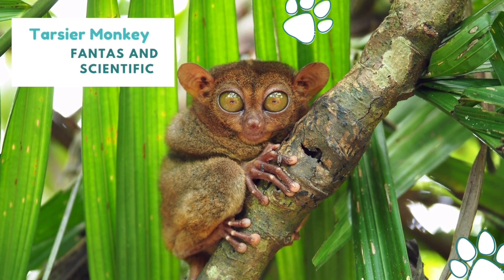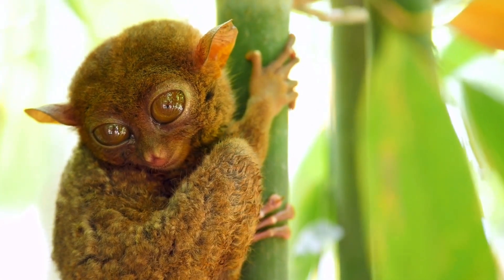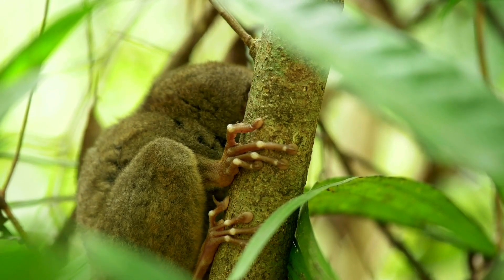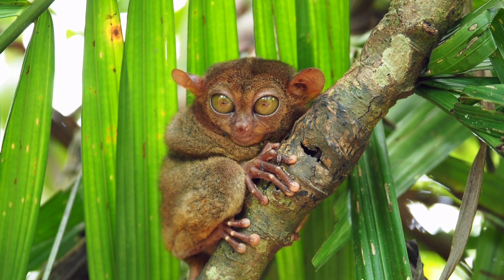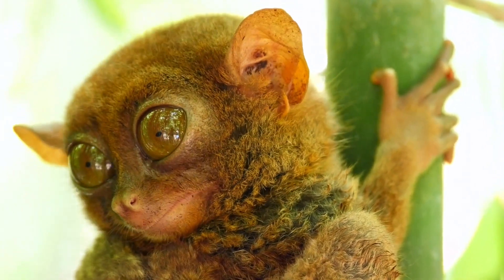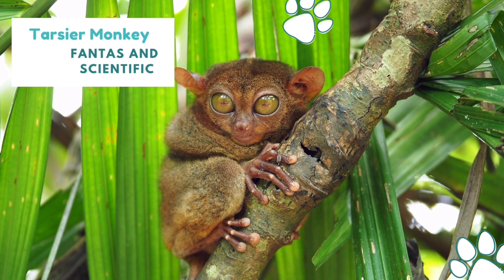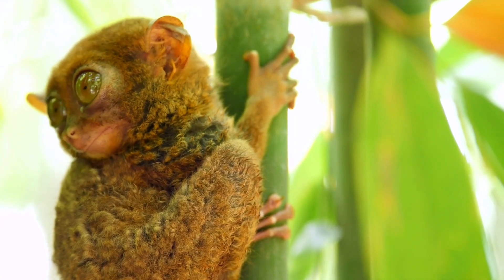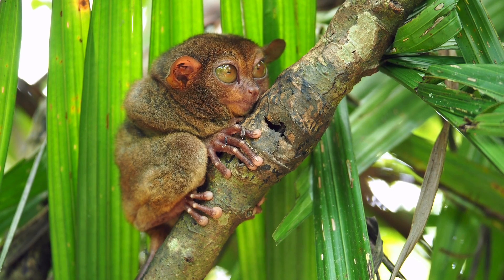Adaptation In Tarsier| Adaptation In Animals| Science For Kids| Tarsiers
Adaptation In Tarsier| Adaptation In Animals| Science For Kids| Science Adaptation For Grade4:in this Video we will know more about Tarsier Monkey, it’s habitat, adaptation, behavior, diet, reproduction, and detailed structures. Comparison between Tarsier and lemur.